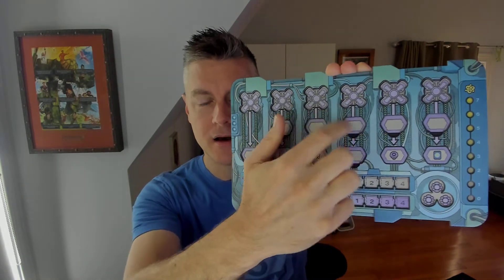Cryo: My Favorite Mechanism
Jamey discusses his favorite mechanism in the worker placement, worker retrieval game about being trapped on a frozen planet, Cryo.